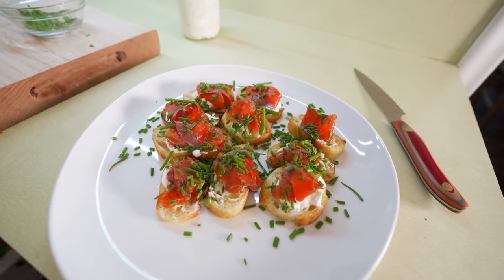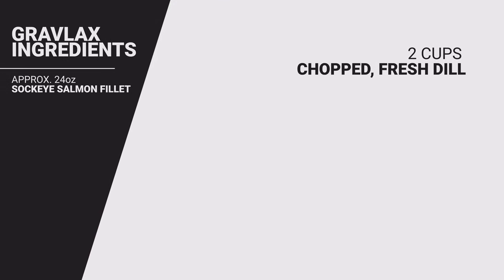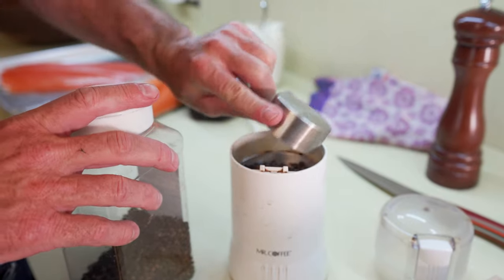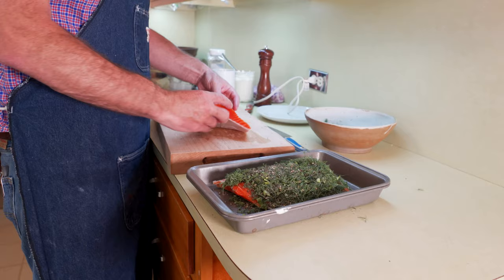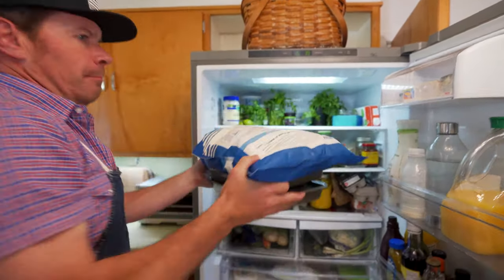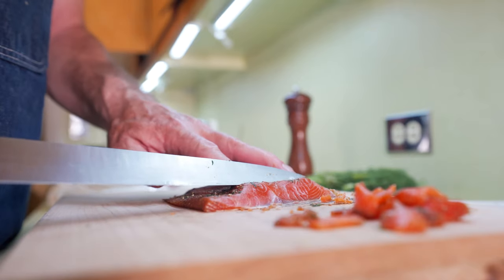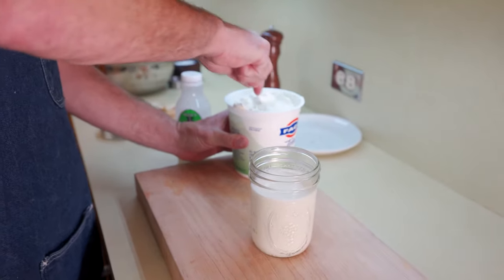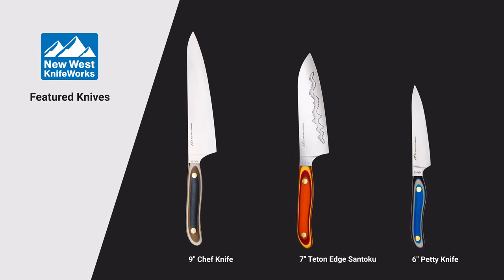How to Make Gravlax Salmon Lox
Salmon gravlax is an excellent dish for entertaining, or savoring at home with family. A quick video with our favorite cooking tips and tricks. Made with just a few ingredients, this dish wows with flavor. Shop the knives at newwestknifeworks.com Ingredients: 2 cups chopped fresh dill, 1/4 cup course gound pepper, 2 tbsp kosher salt, 2tbsp borwn or white sugar, baguette, olive oil, salmon fillet